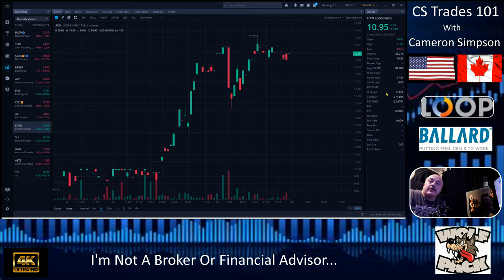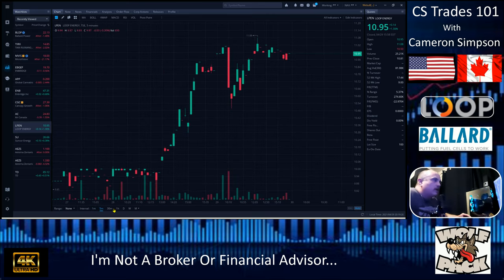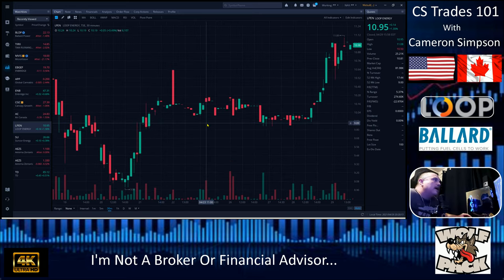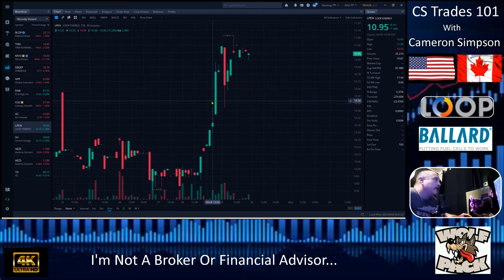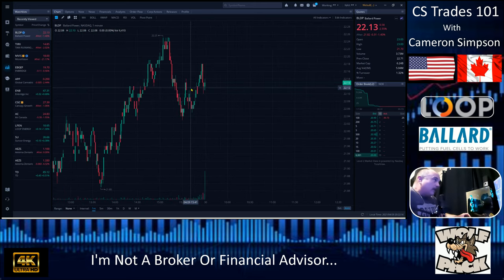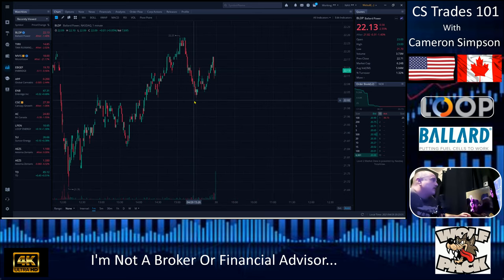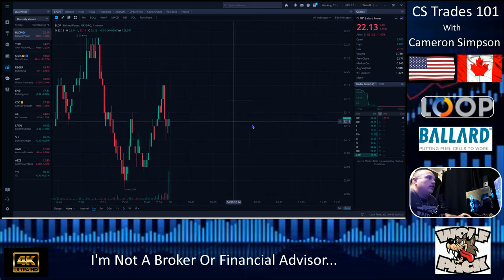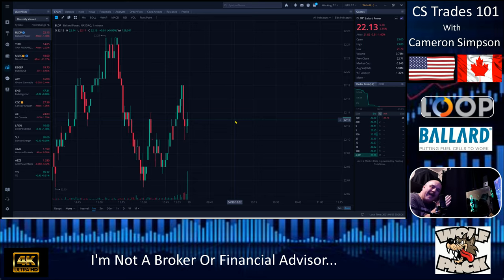Hydrogen Fuel Cell Energy Stocks Loop & Ballard What Should I Buy?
Making Decisions That You Hope You Wont Regret. We All Do It.
Picking The Best Stocks.

CODE=PFND3A
-Discord Chat- Discord.gg//qbw26VSTEJQ